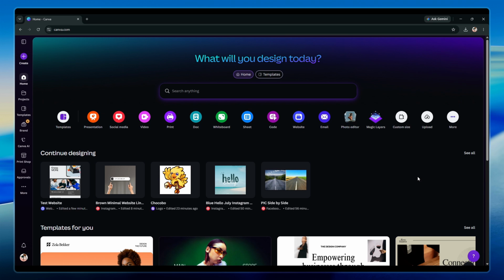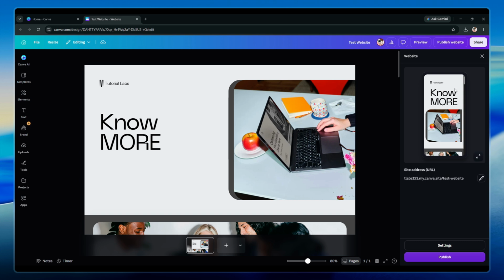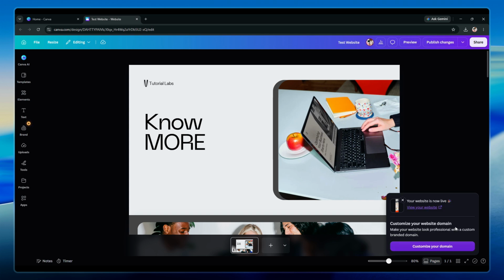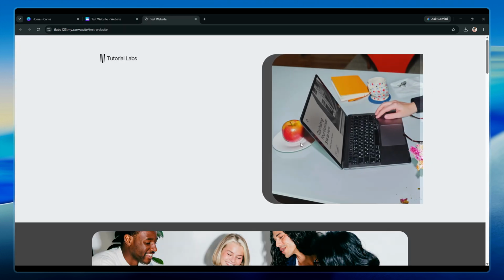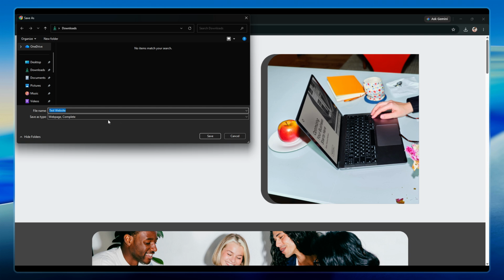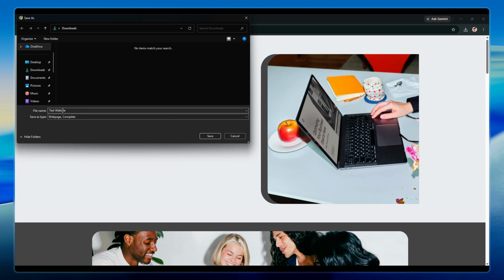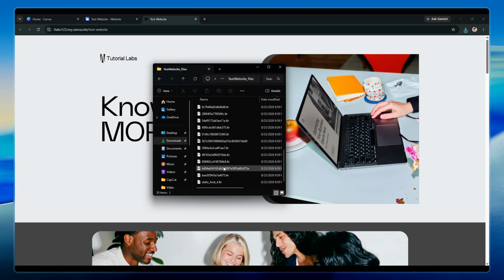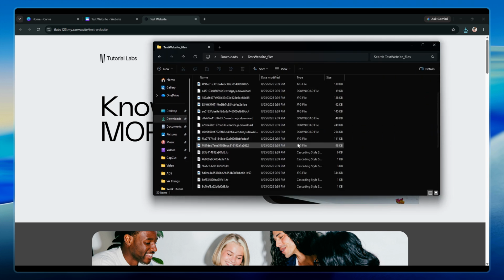How To Convert Canva Website To HTML | Tutorial 2026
By the end of this video, you’ll know convert Canva website to HTML, export Canva site to HTML, download Canva design as HTML, turn Canva webpage into HTML, get HTML code from Canva website, Canva to HTML conversion guide, how to make Canva site HTML, create HTML from Canva landing page, extract HTML from Canva project, Canva website builder to HTML, easy way to convert Canva HTML, tutorial convert Canva website HTML